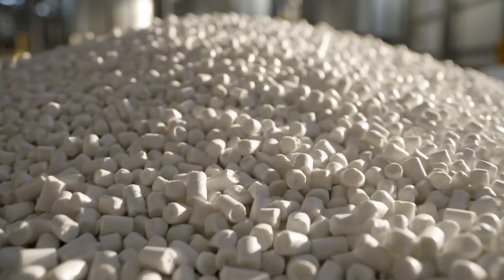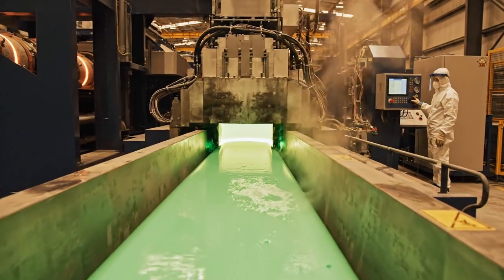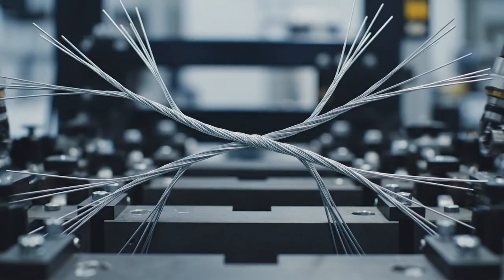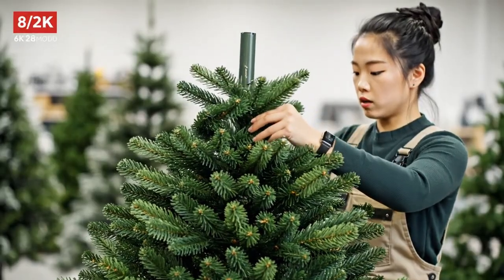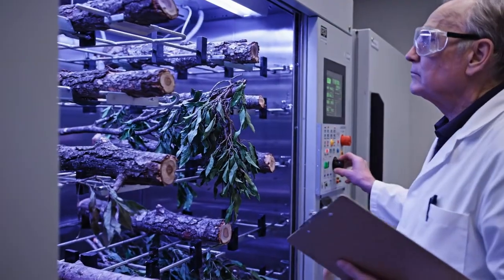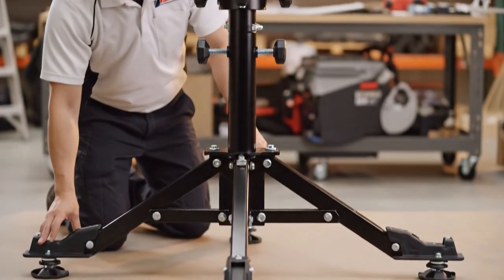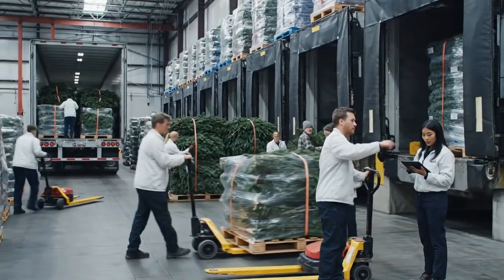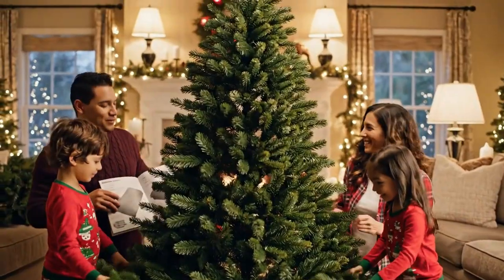How Fake Christmas Trees Are Made — From Plastic Pellets to Jingle Bell Trees | Full Process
Have you ever stopped to think about the massive manufacturing process behind your reusable Christmas tree? 🎄 This video takes you on a fascinating, complete journey, revealing how fake Christmas trees are made from start to finish.

We dive deep into the industrial production line, following the raw materials as they transform:

Step-by-Step Process:
Plastic Pellets to Needles: Watch as humble PVC plastic pellets are melted, extruded into thin films, and meticulously cut into the perfect artificial needles.
Branch Construction: See the incredible machinery that twists these needles onto wire, forming the dense, realistic-looking branches.
Assembly: Learn how hundreds of branches are skillfully attached to the steel trunk to create the tree's iconic shape.
Finishing Touches: Discover the final quality checks, the addition of festive elements like flocking, lighting, and yes—the final **Jingle Bell Trees** ready for packaging and delivery!

If you love factory tours, deep dives into materials science, and seeing the engineering behind everyday objects, this is the video for you!